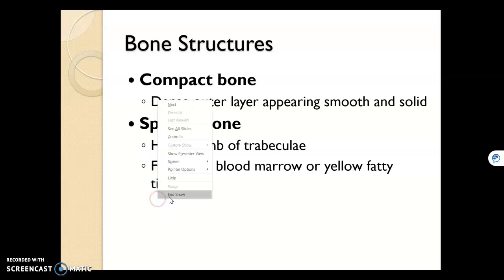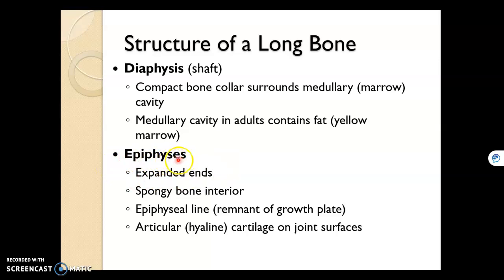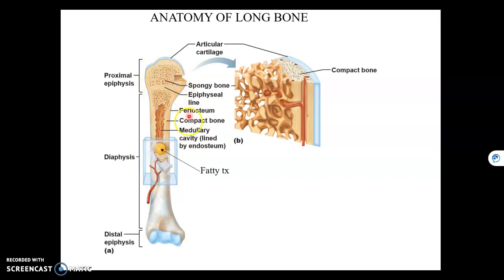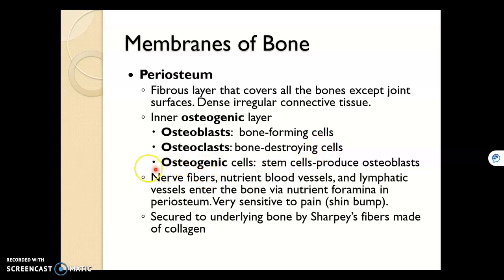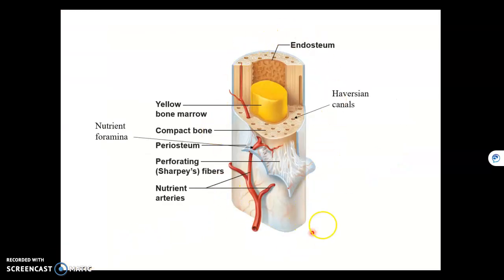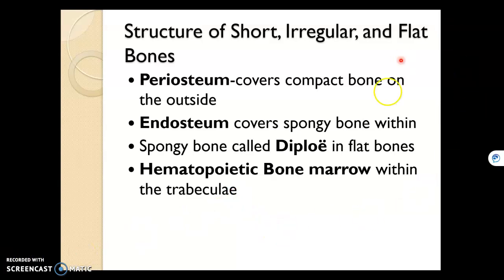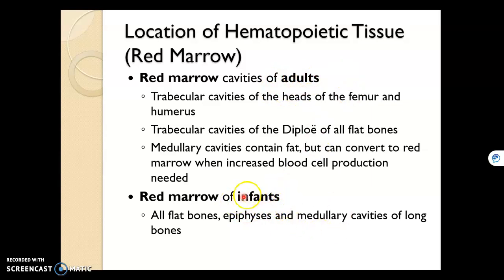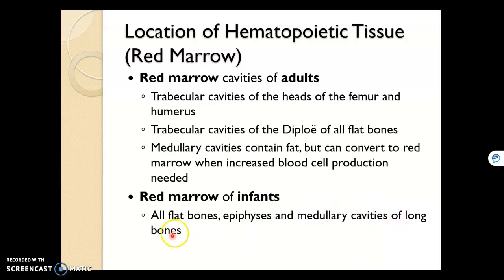Chapter 6D - Bone Structure and Hematopoetic Tissue